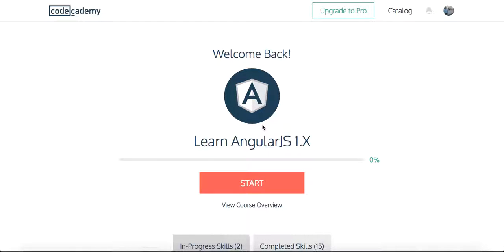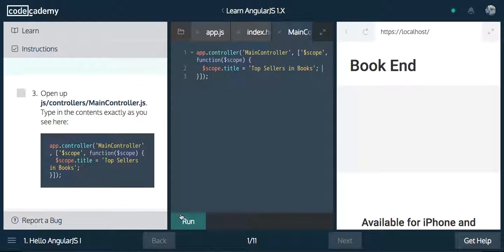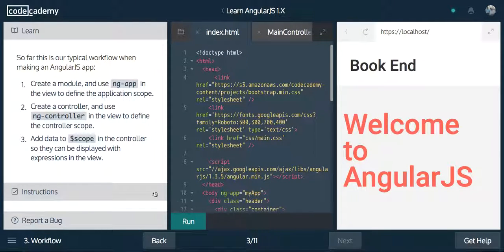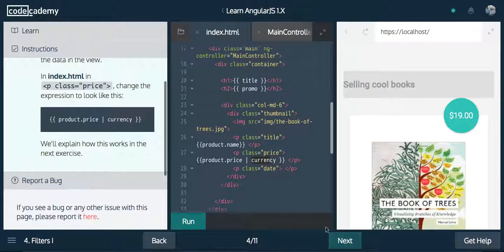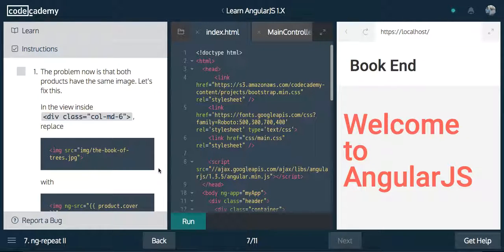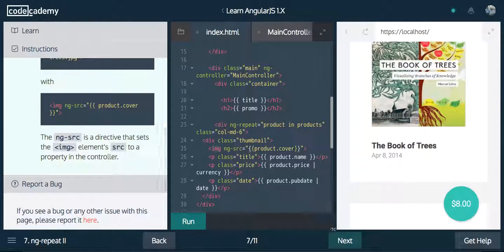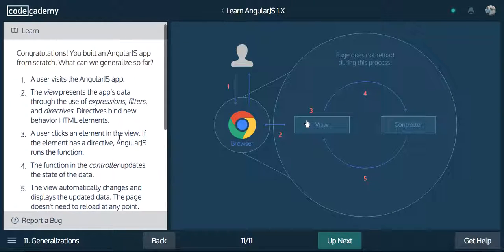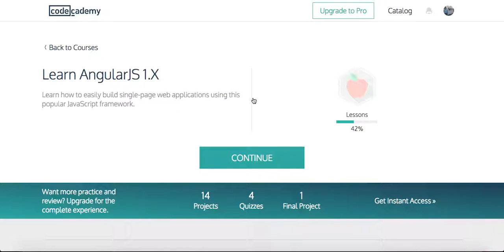CodeCademy: AngularJS WalkThrough: Part 1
Thanks for the feedback and help me in my goal of reaching 100 subscribers!